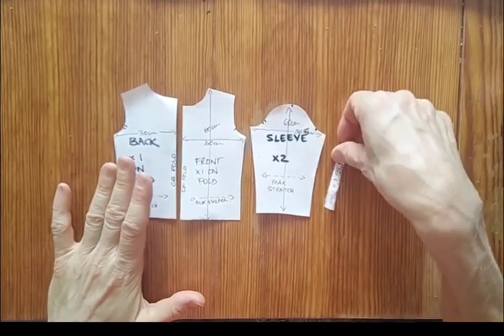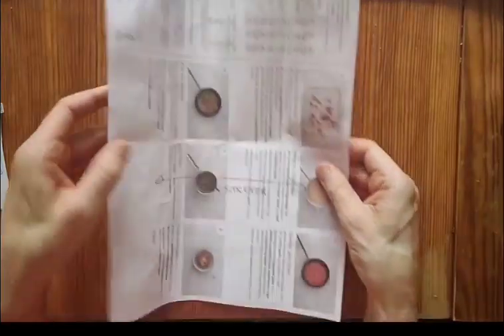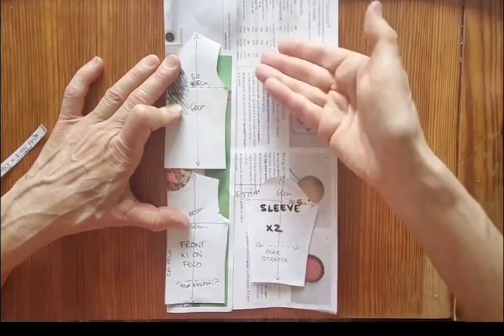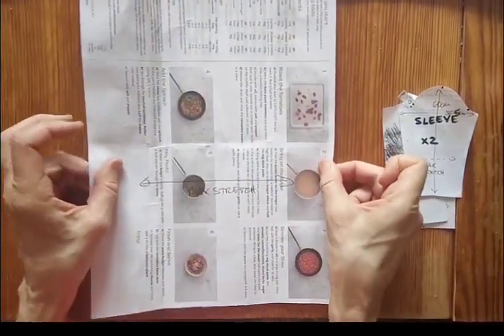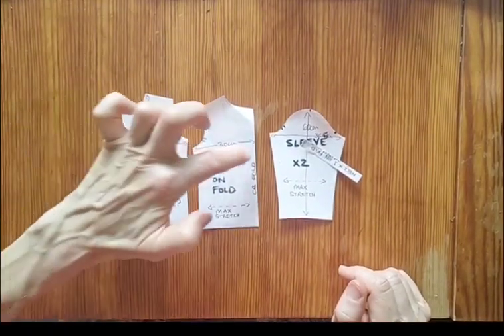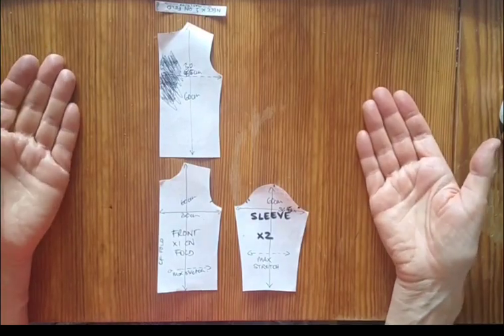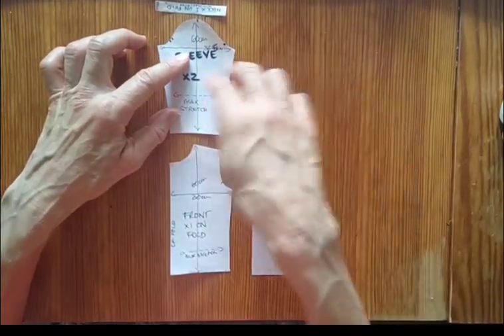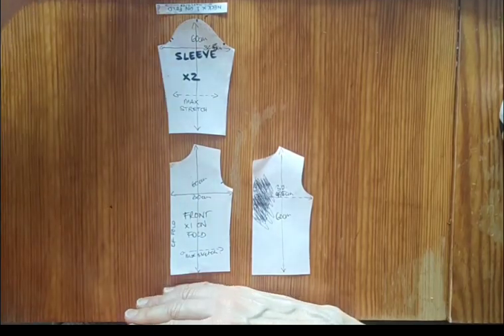How to work out the amount of fabric you need to buy to make clothing from a sewing pattern.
Full tutorial (7 mins) on how to work out the amount of fabric you need for a top pattern

Making your own patterns? You'll need to work out how much fabric you need. Here I demo 2 methods of folding fabric and how to calculate length of fabric you need to purchase to make your garment

Need more help and live near Brighton and Hove, East Sussex 🇬🇧? We run open session sewing and clothes making classes most days. Bring any project or use our in class projects to get started. For total beginners to advanced.